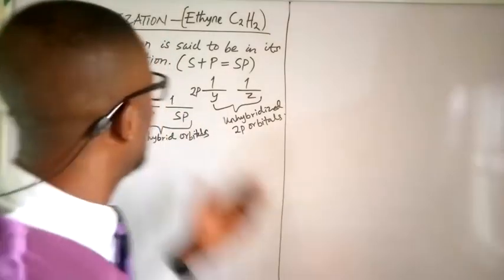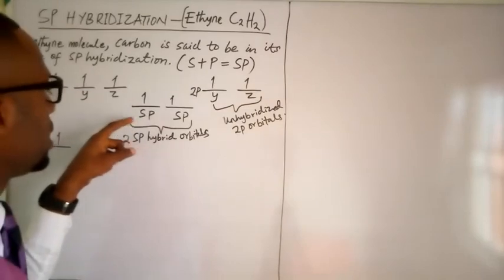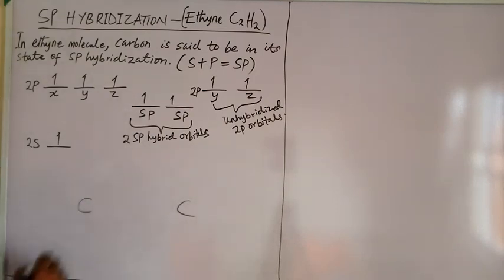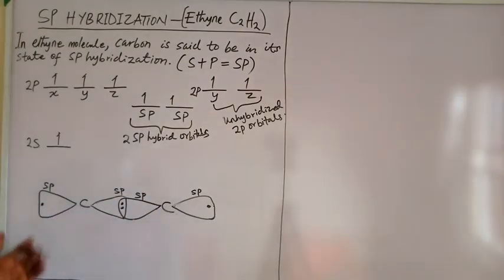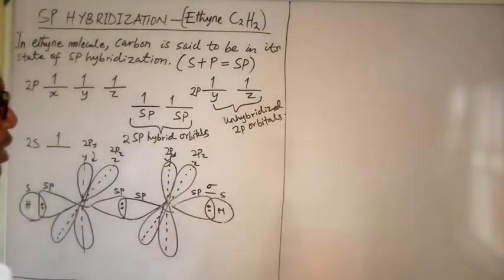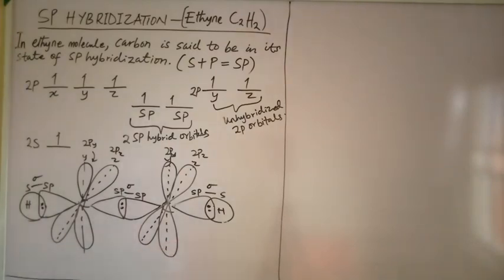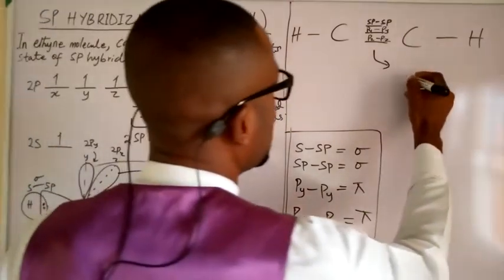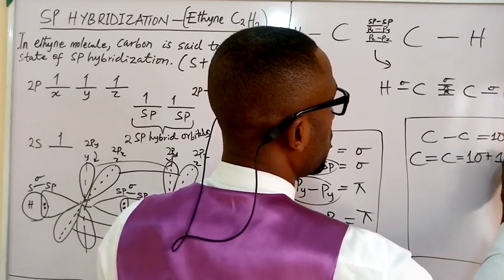SP HYBRIDIZATION IN ETHYNE (C2H2)